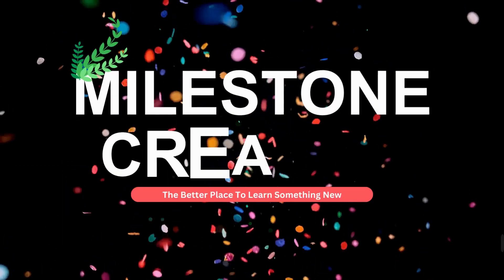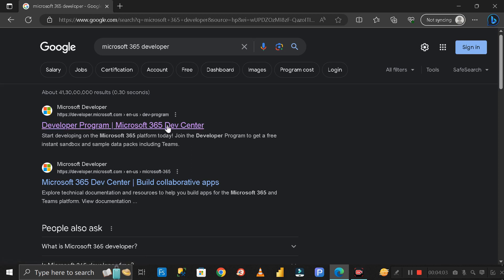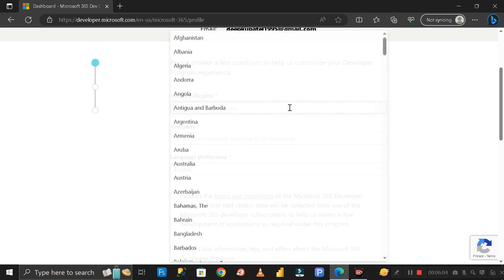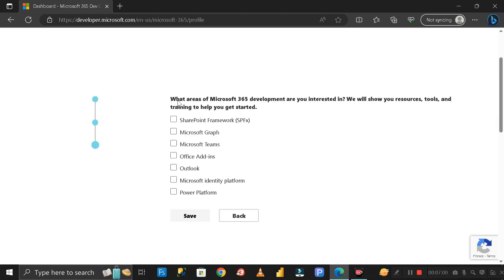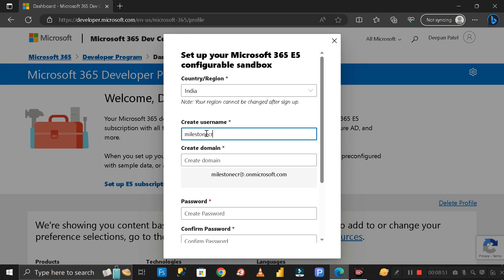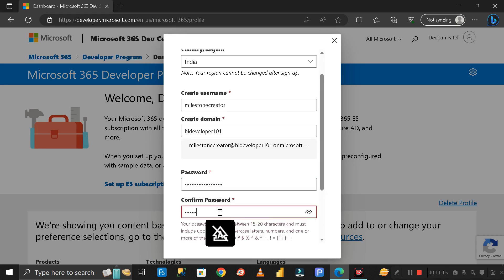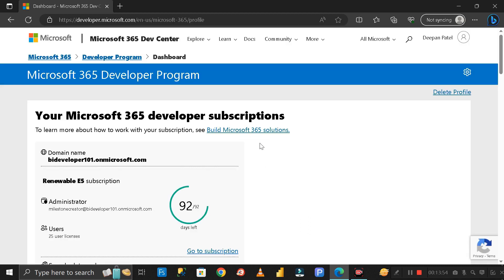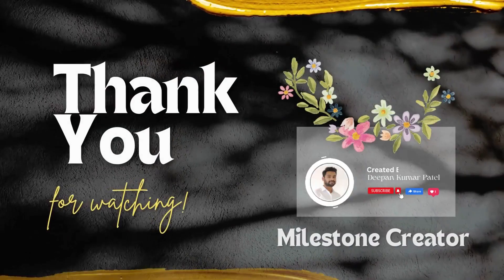Power Bi Log In With Personal E-Mail ID🔥|| ( No Need Of Work/Student E-Mail ID ) [ Update-2023 ]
Many people want to publish and use Power BI without Work Email for training purposes but are constrained by Power BI inability to accept personal emails.

In this video, we will walk through a step by step guide on using powerbi without a workemail and studentmail.

Add POWER to your Titles & Sub_Title in Power BI I| The NEW TRICK you need to know In HINDI:-